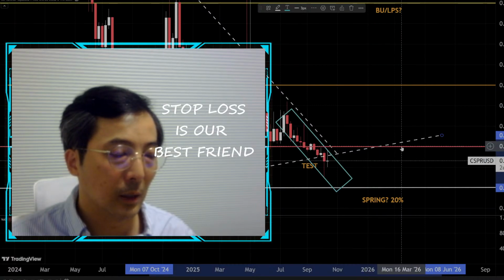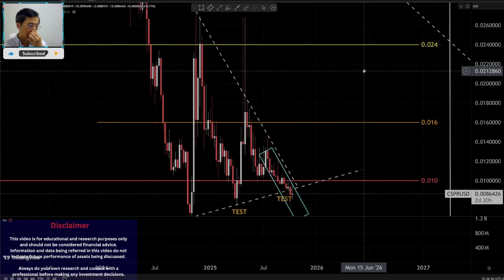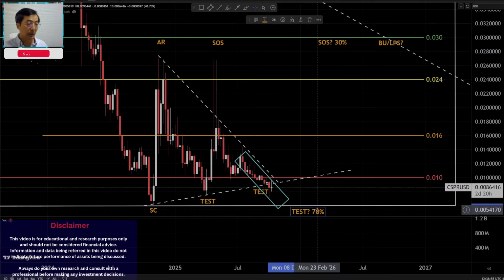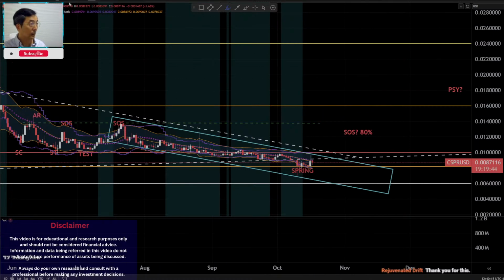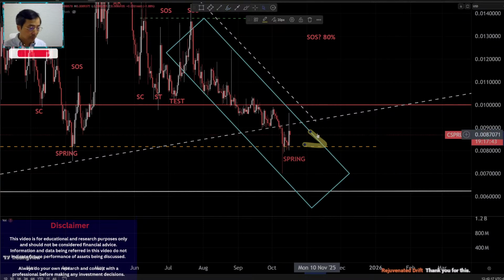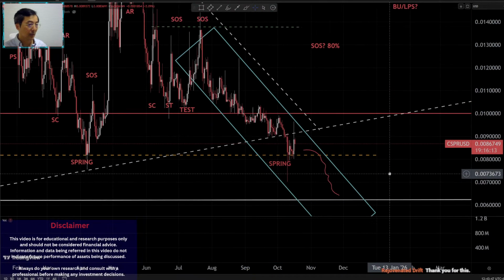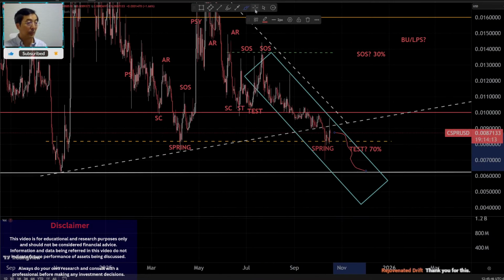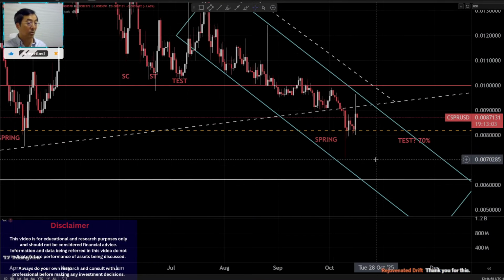Casper Trapped Within Downward Channel? (CSPR) Wyckoff Price Prediction (Oct 16, 2025)